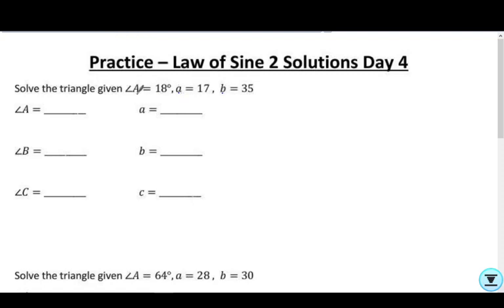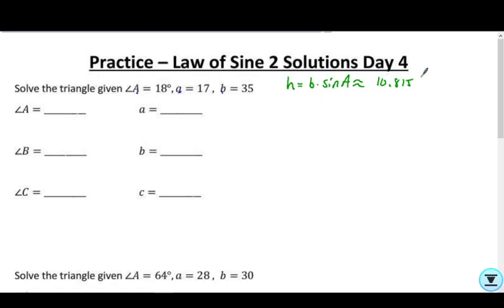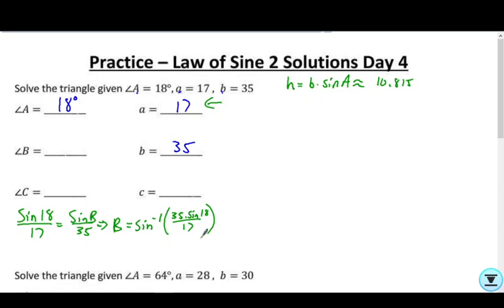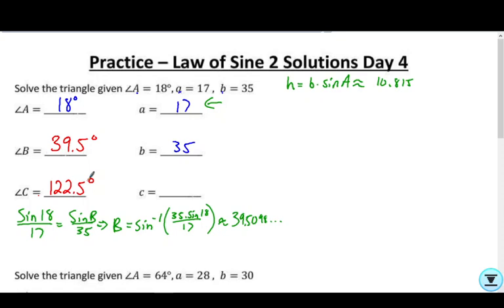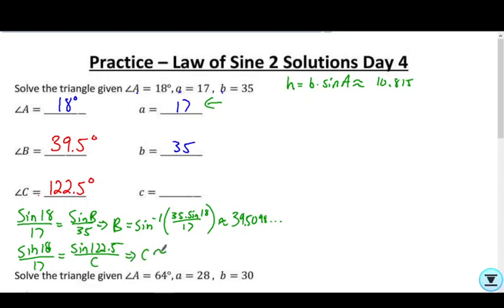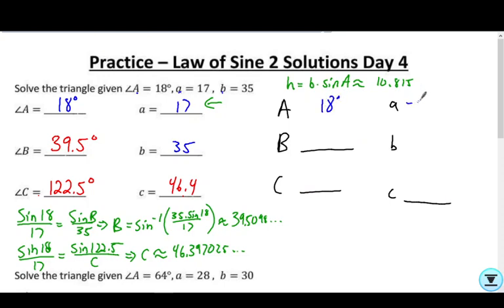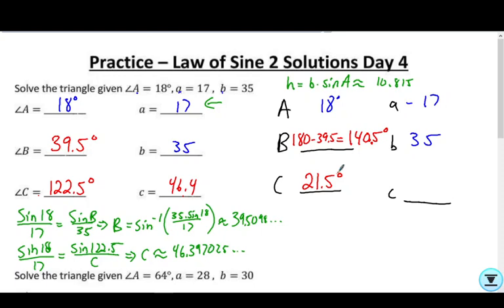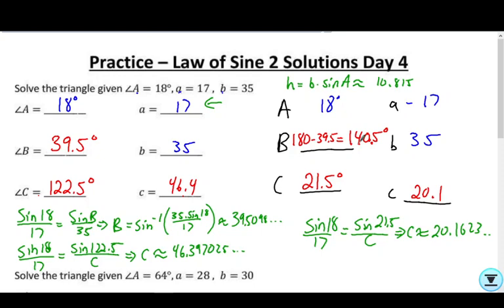Practice LoS Ambiguous Case 2 solutions 1